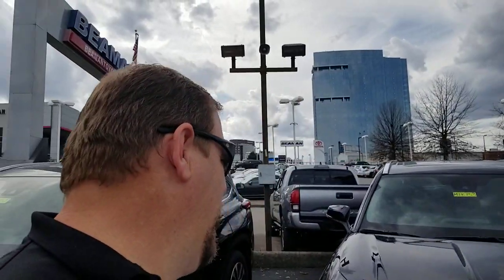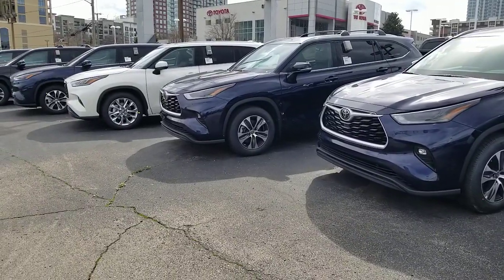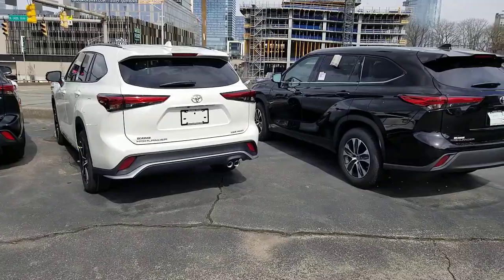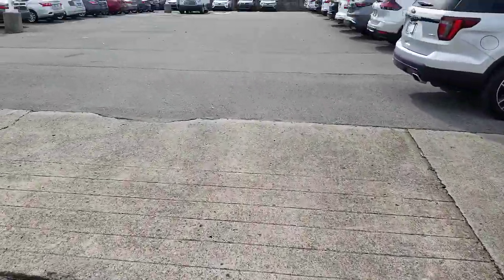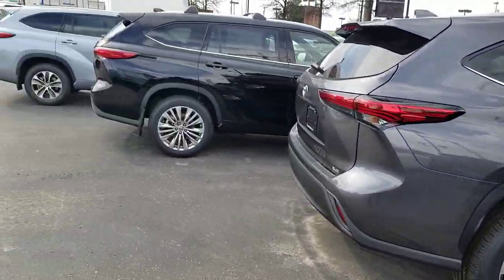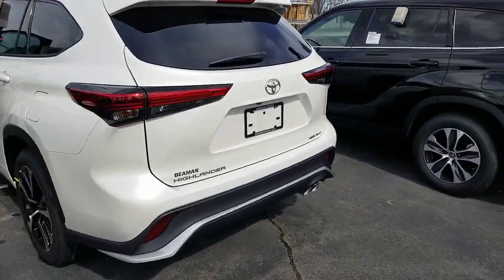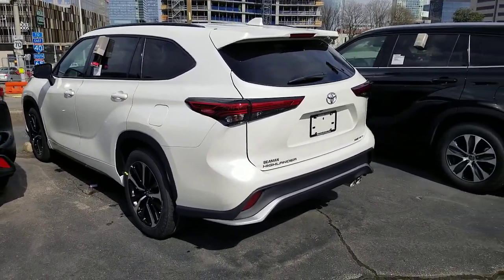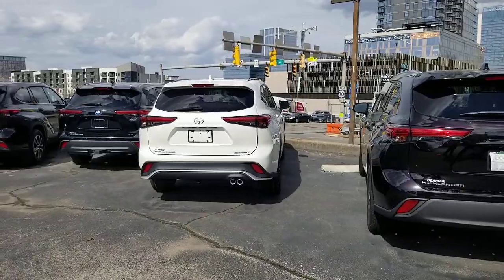Toyota Highlander 25 things you might not know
alot of the hidden. things about the highlander that once you know you will love. also compare between the previous items and the current ones to know what's best for you.